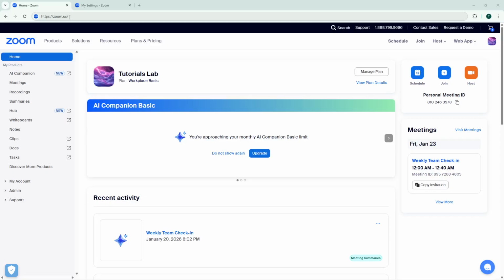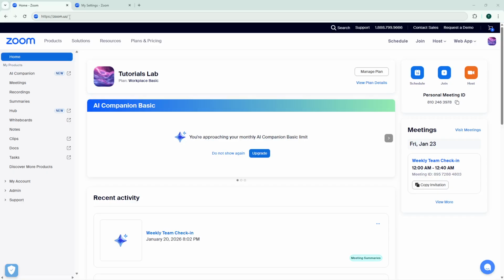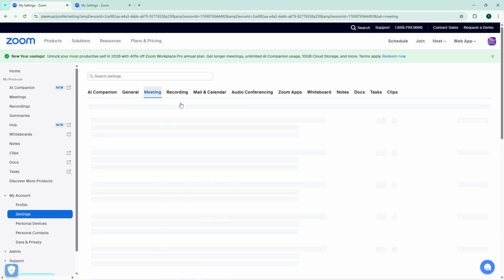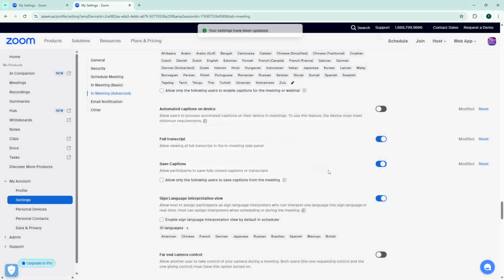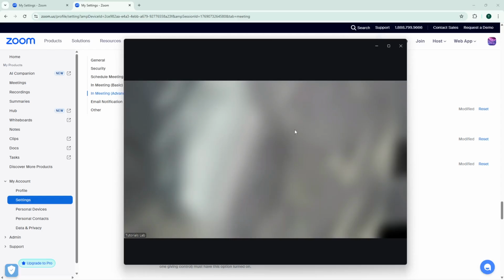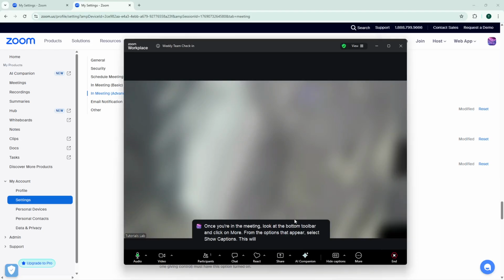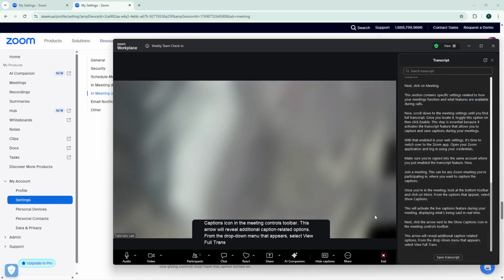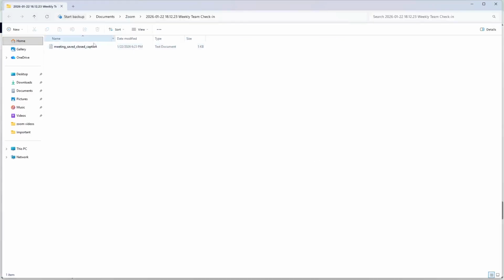How to Save Zoom Live Captions (Tutorial 2026)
Along the way, you'll learn how to save Zoom live captions, download Zoom meeting captions, export Zoom live transcript, keep Zoom closed captions, record Zoom subtitles automatically, save Zoom auto generated captions, how to get Zoom captions file, enable saving Zoom captions, steps to save Zoom meeting transcript, download Zoom closed captions after meeting, preserving Zoom live captions, where to find Zoom saved captions